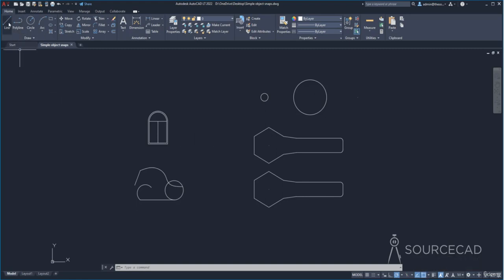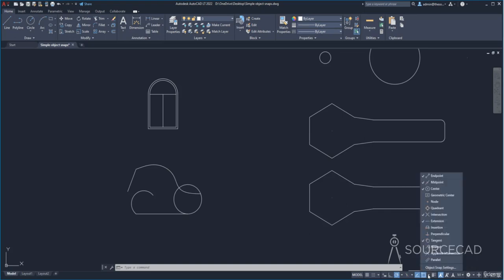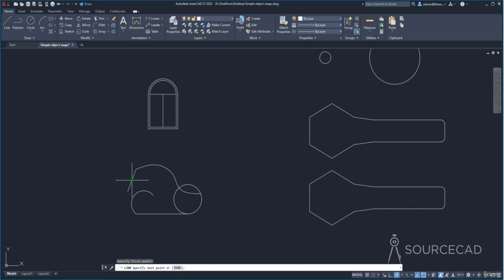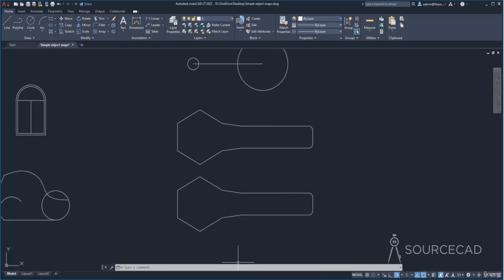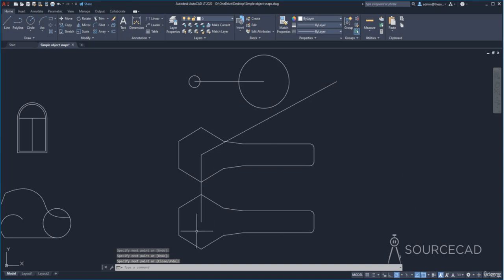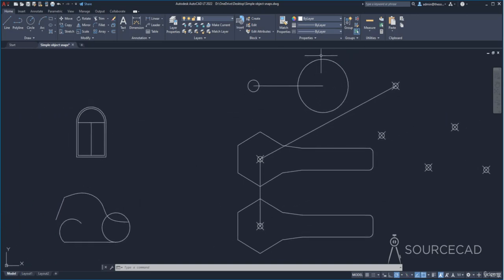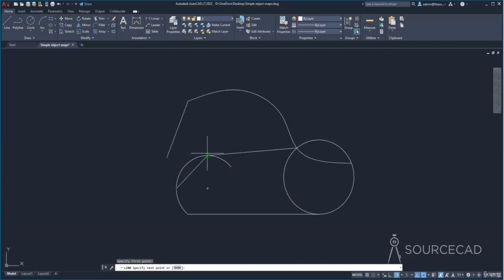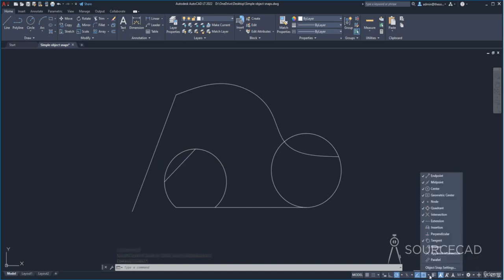Mastering Autocad Object Snaps Simple Tips and Tricks for Beginners I Speed Technology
If you're a beginner in AutoCAD and want to learn how to efficiently use object snaps, this video is for you. Discover simple tips and tricks that will help you master the art of object snaps and improve your drafting skills. From understanding different types of object snaps to using them effectively in your designs, this tutorial covers it all. Whether you're an architecture student or a professional designer, these techniques will elevate your AutoCAD game and make your work more precise and efficient. So get ready to become an expert in object snaps with this comprehensive guide for beginners.